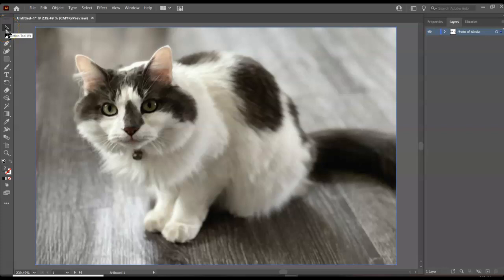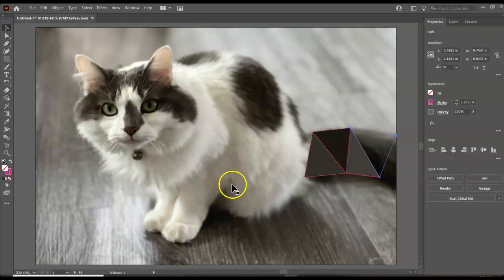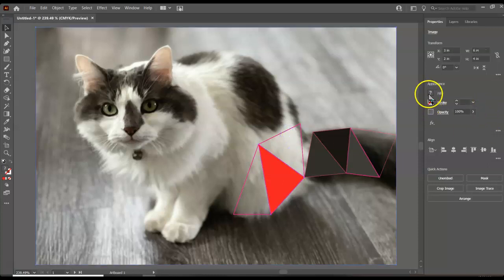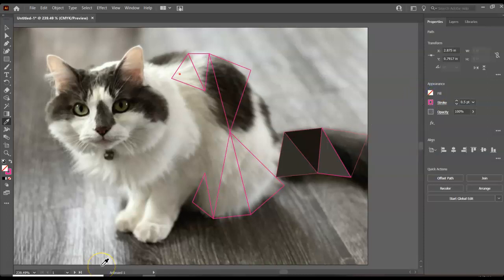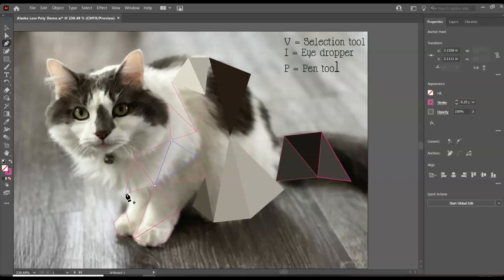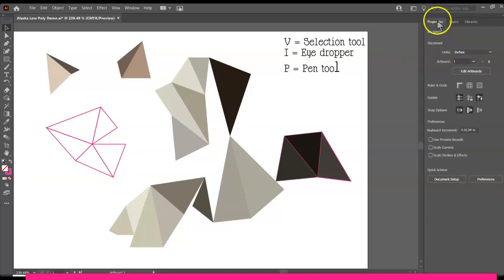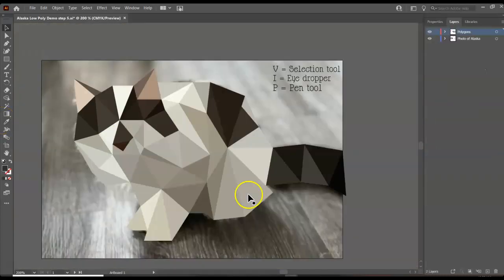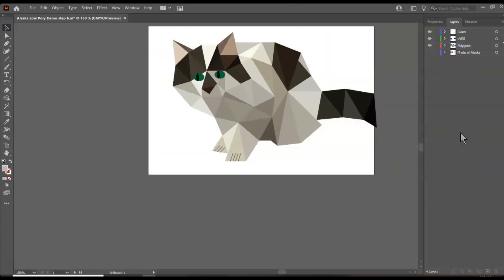Illustrator Low Poly Animal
Using Illustrator to create a low poly animal design.

Model: Alaska